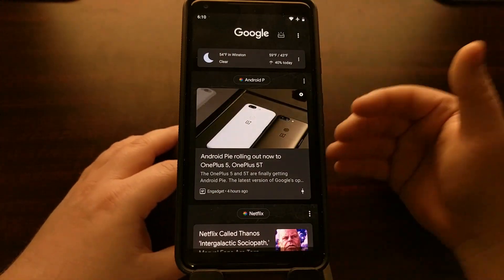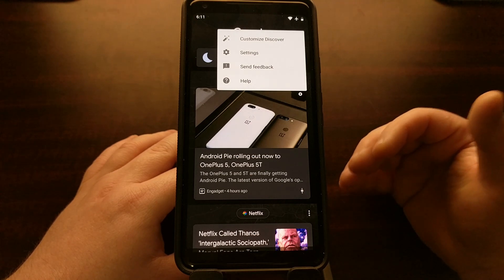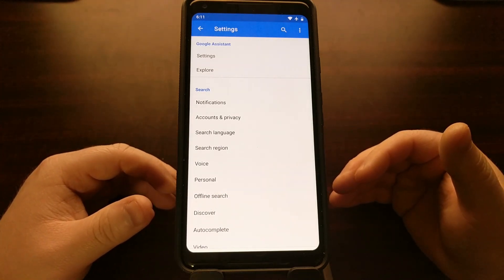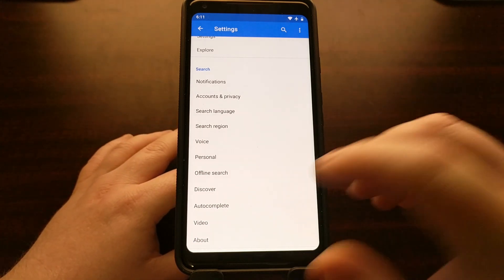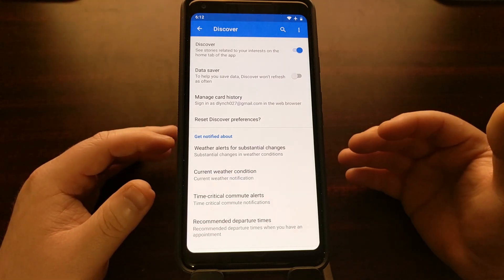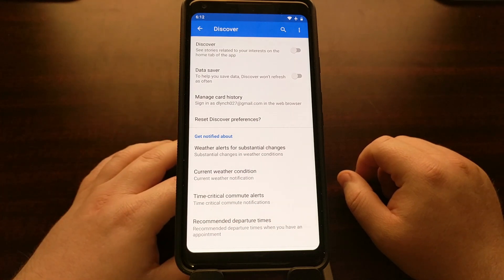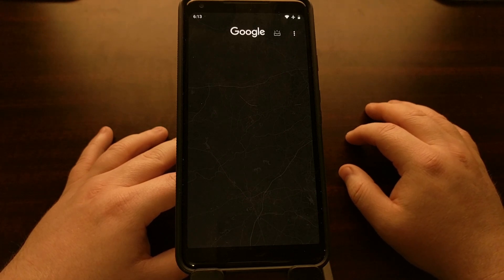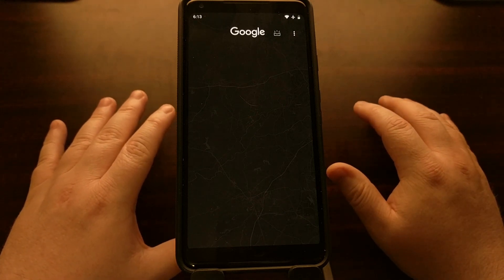[Updated Video in Description] Google Discover | Turning Off the Feed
Now, I don't really want to get into the history of what Google Discover is because I have previously done that in a different article. If you're curious about how this came to be then I suggest you read that article as I spell it out for you from start to finish. Instead, I want to tell you how to disable the suggested articles feature.

From Google Now to the Google Feed and now to Google Discover. Not only has this feature received new names but it's also evolved its function. Some love it but some people hate it. For those who dislike it, I will be showing you how to disable the Google Discover feature from suggesting content from the feed.